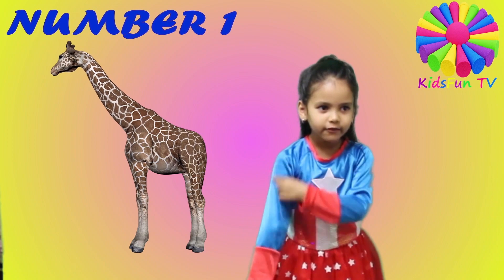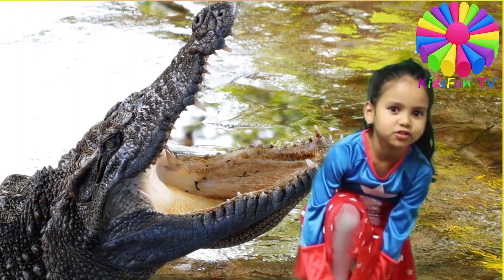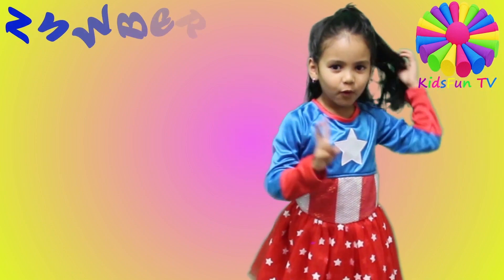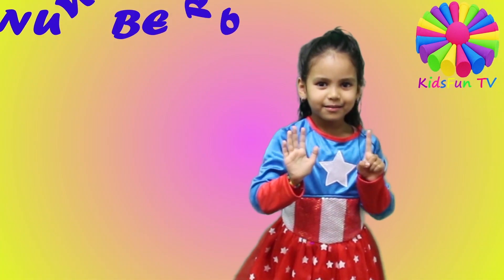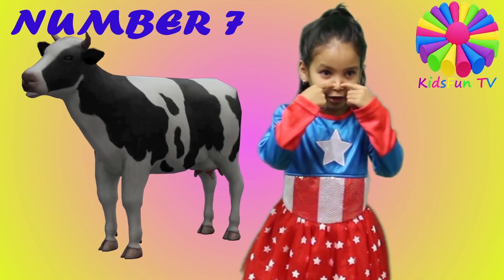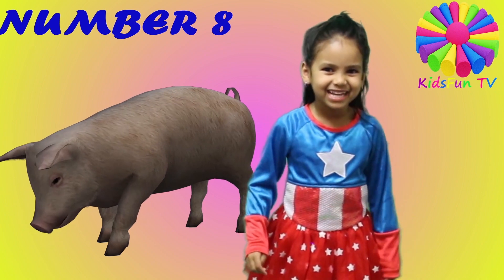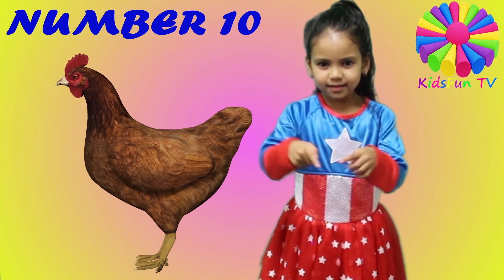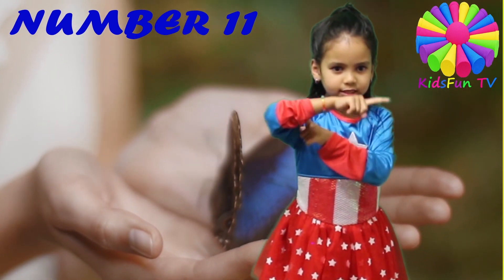Learn animals for kids | Preschool learning | Learn with Suhana | Kids fun tv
Learn animals with Kids fun tv and Suhana.
A fun way to learn animals. Suhana is going to teach you about 12 animals! Farm animals and wild animals.

The first animal is a Giraffe with brown spots and a yellow skin and a long neck.
The second animal is a crocodile with sharp teeth. and spikes on his back Haha.
The third animal is a bird! The bird has an orange beak. And they can fly very high.

The fourth animal is a horse the horse has a hairy tail and a brown skin.
The fifth animal are bees. The bees have yellow and black stripes and clear wings and spike on their bum.
The sixth animal is a shark. The shark is blue and has sharp teeth. Be careful when you swim in the ocean. And they have a triangle on their head
The seventh animal is a cow. The cow got ears and they got white spots and they got milk under their body so their babies can drink.
The eight animals is a pig. the pig is pink and they like to play in mud like Peppa pig.
The ninth animals is a duck with a orange beak.And they like bread.
The tenth animals is chicken and the chicken has a beak and they poop eggs and they have sharp nails.
The eleventh animals is butterfly and the butterfly has rainbow wings and they love to fly
The twelfth animals is a unicorn! They make unicorn poop eggs and they make rainbow cereal.